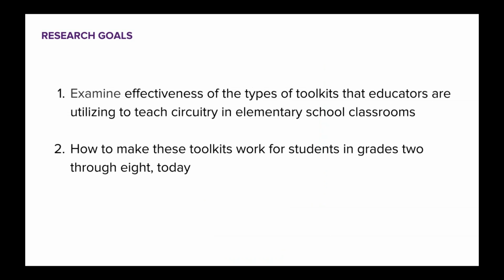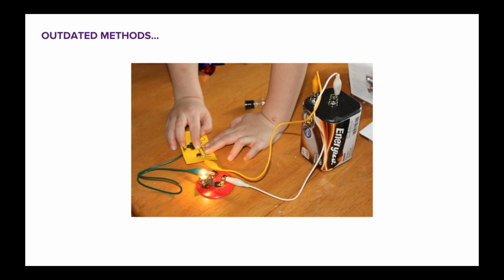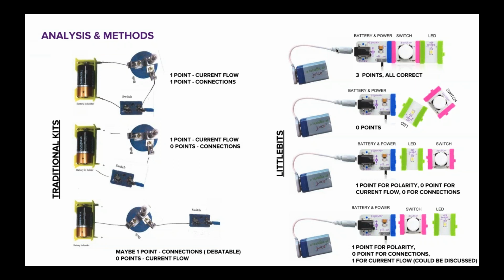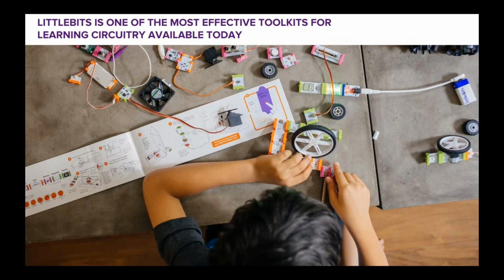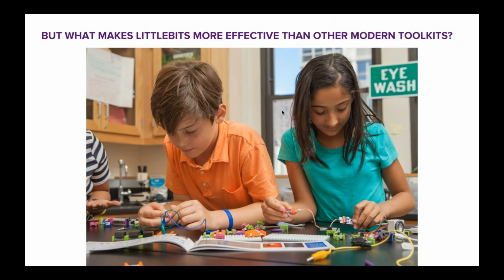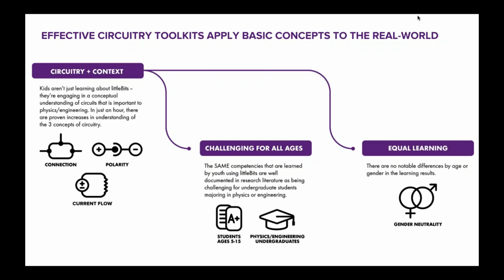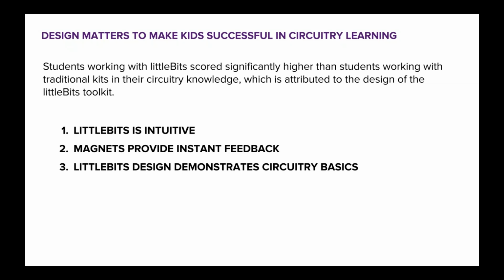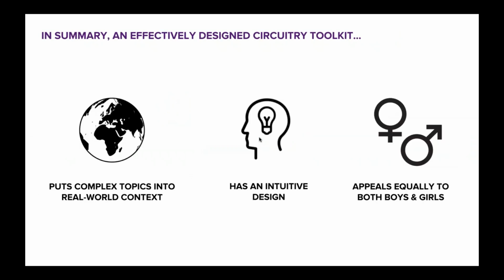Building Early Competency in Circuitry with littleBits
Cutting Edge Circuit Kits: Why Lightbulbs, Alligator Clips, and 9-Volt Batteries Don’t Cut It In the Classroom Anymore

Dr. Kylie Peppler presents her research on the effectiveness of circuitry toolkits in the classroom, including littleBits.